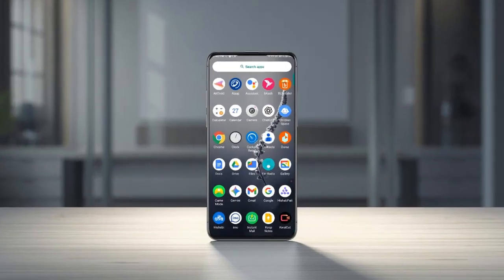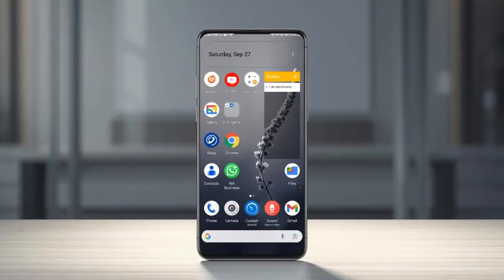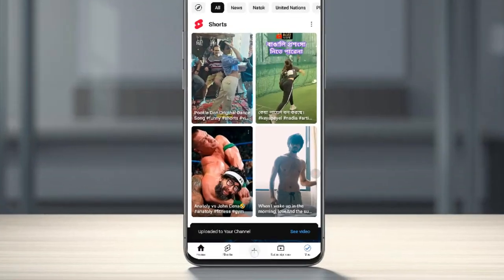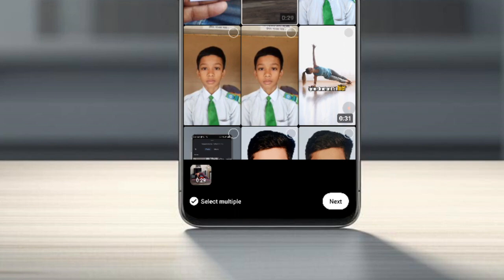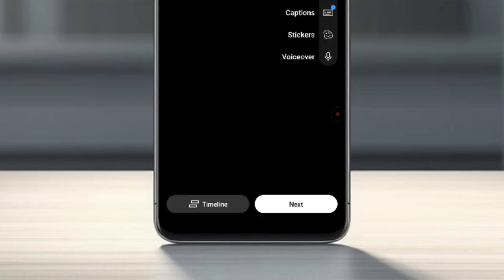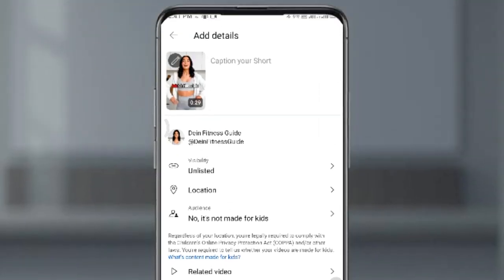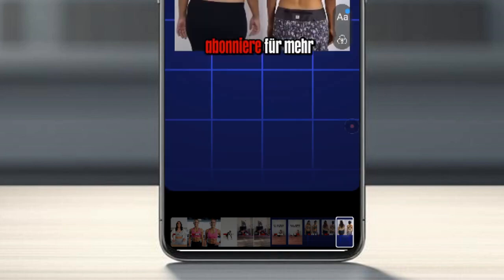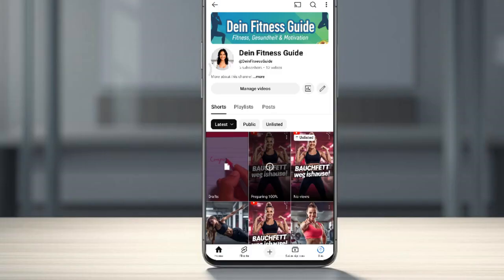How to Set Custom Thumbnail on YouTube Shorts | Easy Tutorial 2026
Do you want to add a custom thumbnail to your YouTube Shorts video? 🎯 In this step-by-step tutorial, I’ll show you how to set a thumbnail on YouTube Shorts using your smartphone. This method is very simple, and anyone can do it without a computer or laptop.

✅ What you’ll learn in this video:
How to upload Shorts video from mobile
How to choose and set a custom thumbnail
Tips for making your Shorts stand out

This trick will make your YouTube Shorts more eye-catching and help you get more views and subscribers. 🚀

How to Upload YouTube Shorts from Mobile
Best YouTube Tips for Beginners 2025